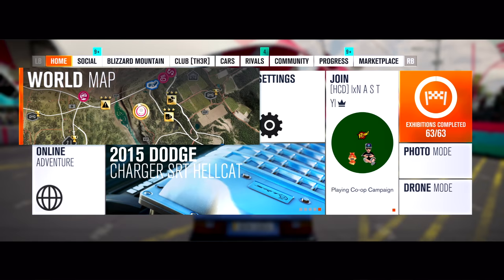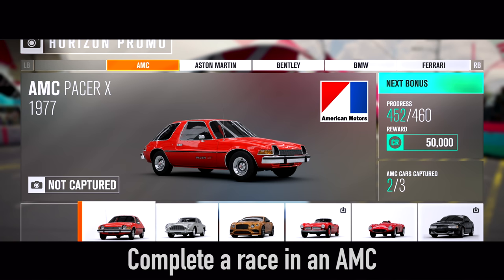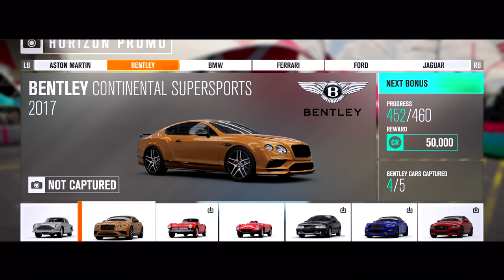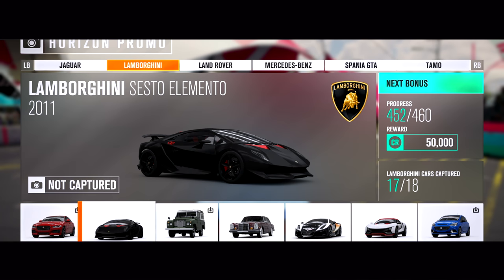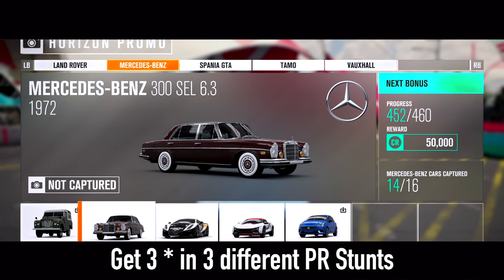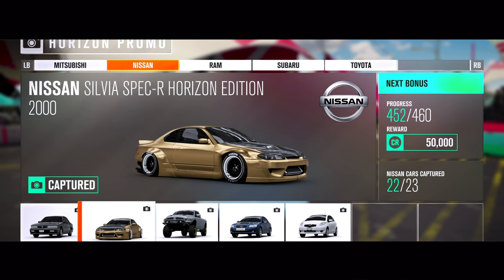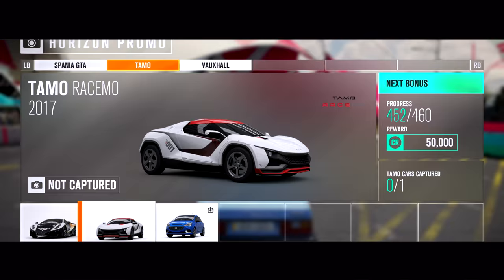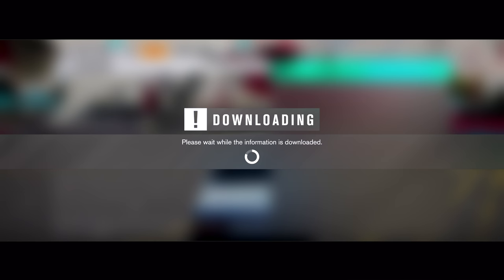Forza Horizon 3 | When & How to Get The New Rare Cars (Sesto Elemento & More)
►On todays video i show you guys how to get some new cars of Forza Horizon 3 like:
2017 Bentley Continental Supersports
1977 AMC Pacer X
1968 Dodge Dart Hemi Super Stock Horizon Edition
2011 Lamborghini Sesto Elemento
2000 Nissan Silvia S15 Horizon Edition
2016 GTA Spano Duracell Edition
2017 Tamo Racemo

►Join the The Horizon 3 Racers [TH3R] Club in Forza Horizon 3 *FULL*

►My GT: FastLane Yordan

"Foreplay" by Da Vosk Docta